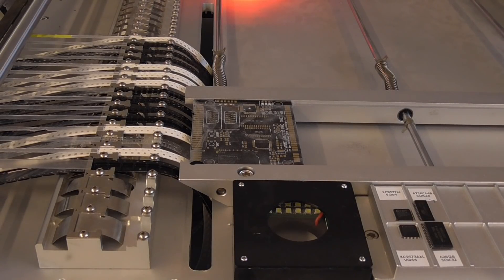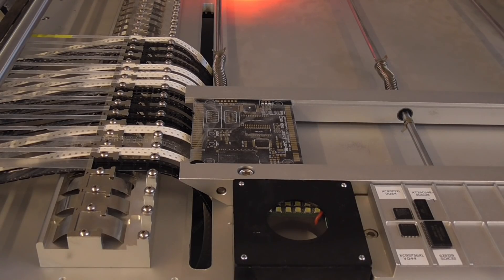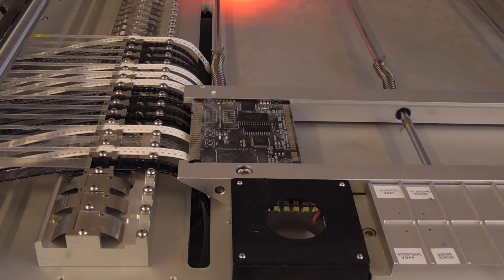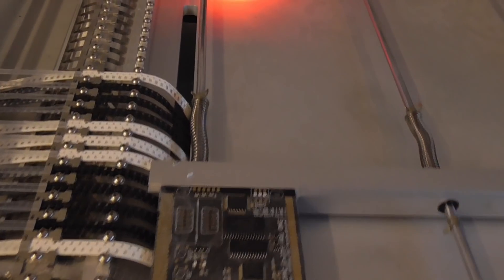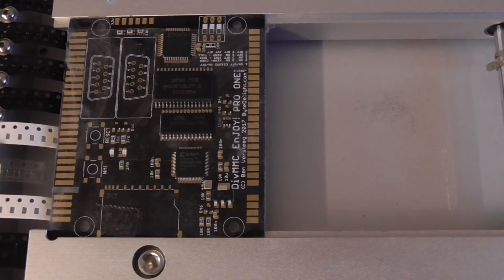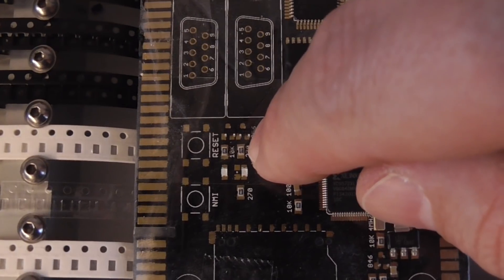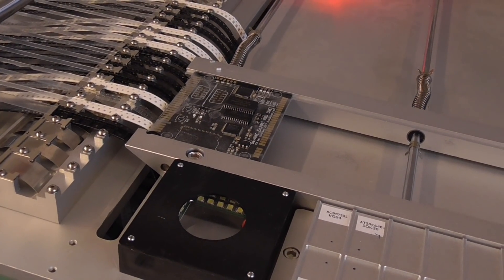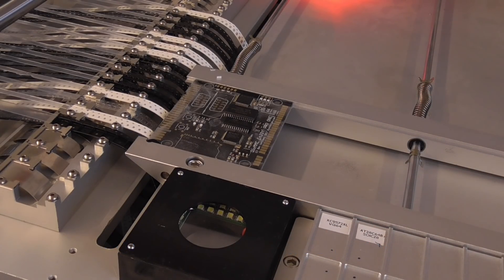PRO ONE with pick and place machine - 1st full run!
So spent half a day again on finishing configuration and fine-tuning of the TVM802A pick and place machine, and pressed 'RUN'!

It's doing the first complete run of the PRO ONE board.
The PRO ONE is the best selling SD card interface for the ZX Spectrum, available

It's really a lot of work getting the machine to run without issues, but once it does, well, you'll see in this video!

Will do more videos, especially some in-depth ones of how to configure the machine and deal with all kinds of issues.